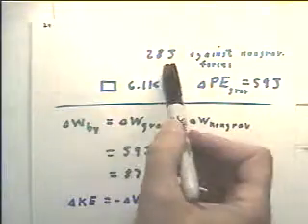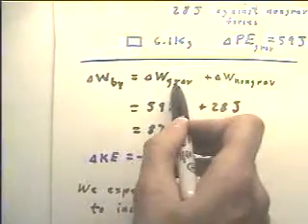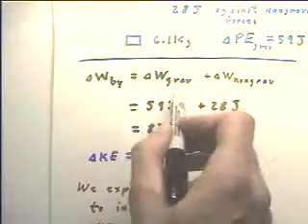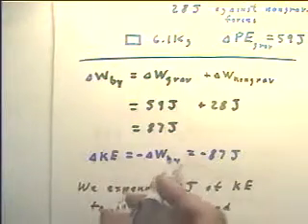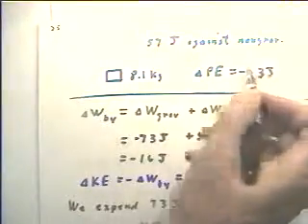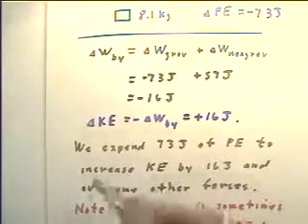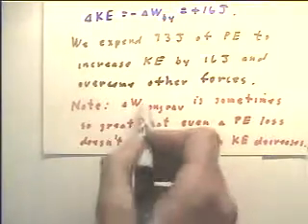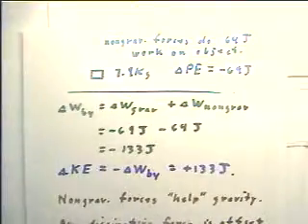ph1 set3 s 3 24 26